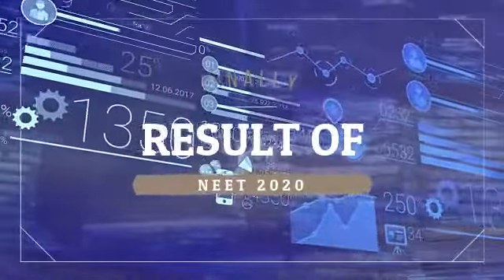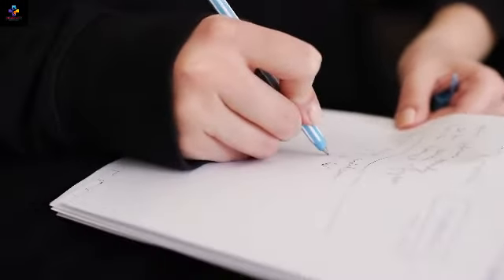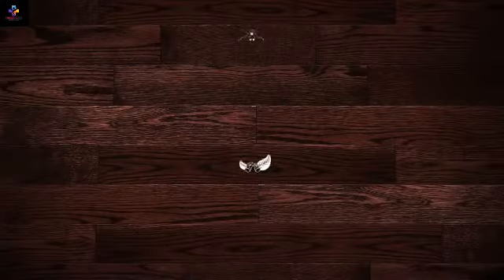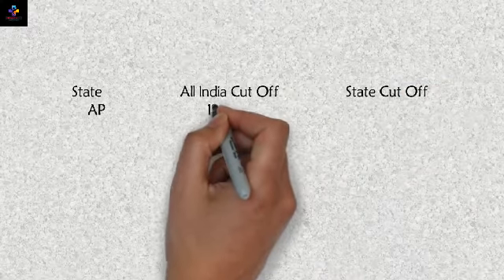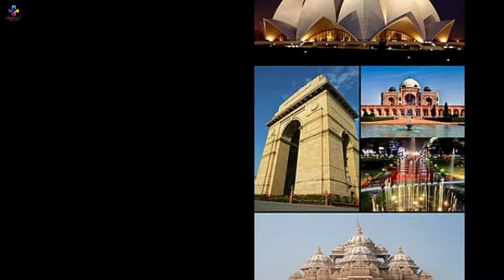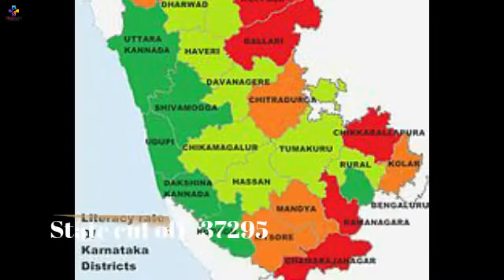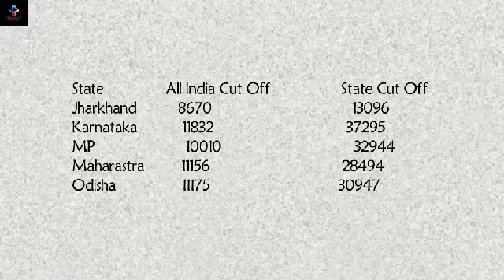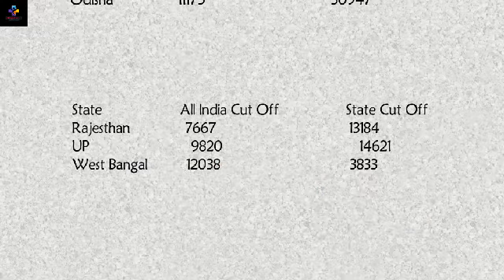NEET 2020 CUT OFF I ANALYSIS I LIST OF STATE WISE CUTOFF OF MEDICAL COLLEGES IN 2019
This is the video which will give a direction about the seats and cut off in the Medical colleges in 2020.
The quota available state wise and All India is explained as well
And the probability of the numbers for cut off
The video is made in such a way which will facilitate the learning and understanding
1. video on Nitric Acid